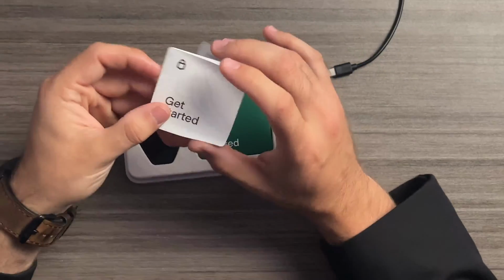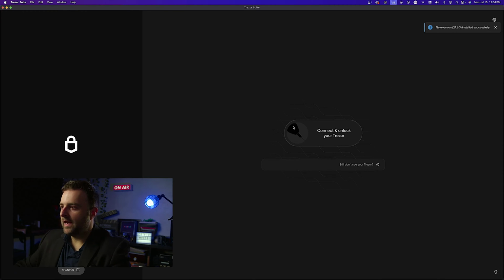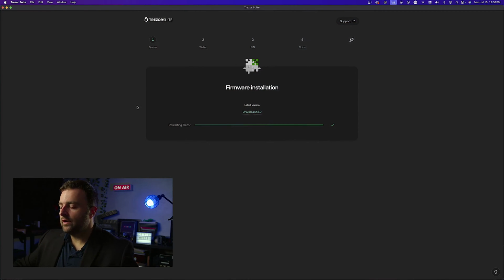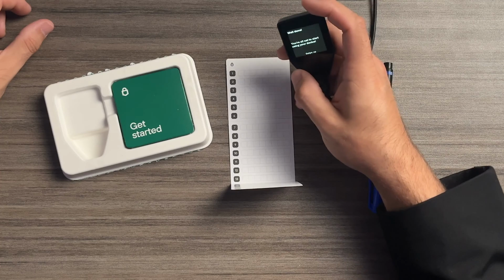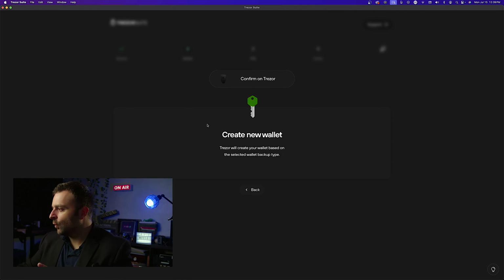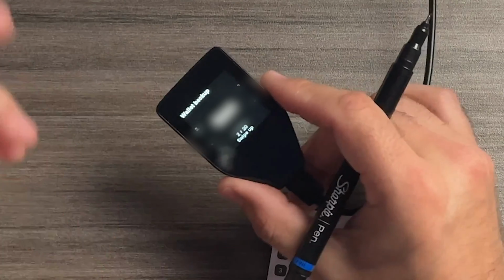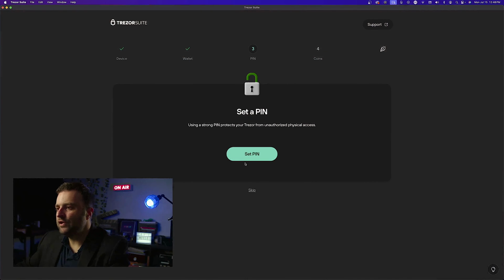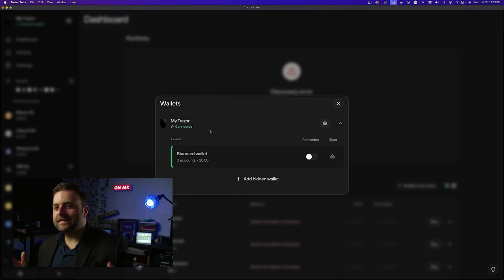Trezor Safe 5 - Setup Guide (Tutorial) 🔥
Link Tree: 🔥

10 Day Cryptocurrency Challenge! The Ultimate Crypto Course

Welcome to our comprehensive setup guide for the Trezor Safe 5!

In this video, we walk you through the entire process of setting up your Trezor Safe 5 from start to finish.

Whether you're new to cryptocurrency hardware wallets or an experienced user, this tutorial will provide you with all the information you need to get started securely and confidently.

Timecodes:

0:00 - Intro
0:21 - ** Trezor Safe 5 Unboxing Video (4K) **
0:30 - Prep (Trezor Safe 5, USBC Cable, Pen and Paper
0:50 - BUY Trezor! Link Tree
1:29 - Go to (Website) Download TrezorSuite
2:48 - Update (Use Latest Software)
3:11 - Connect Trezor
4:05 - Firmware Installation
6:35 - Create New Wallet / Recover Wallet
8:33 - Backup Wallet (Write down seed phrase)
10:21 - Check Wallet Backup
10:54 - Set a PIN
11:29 - Activate Coins (Select Assets)
11:56 - Edit Suite Name / Standard Wallet (Selection)
12:28 - Outro

Crypto and NFT Learning Library! Learn about Crypto and NFTs from beginner to Pro!